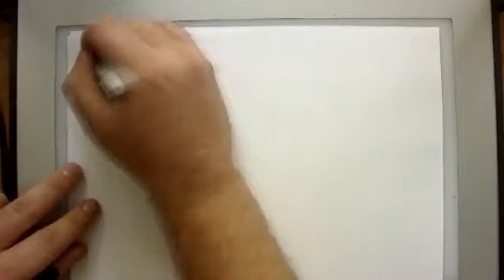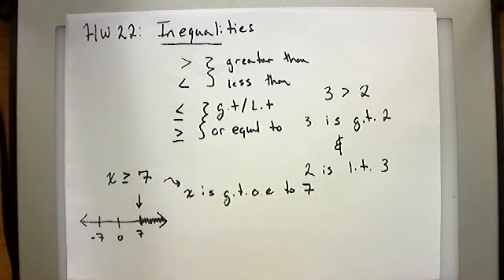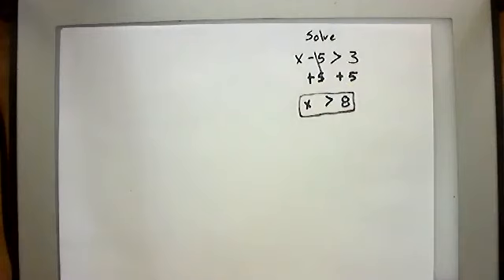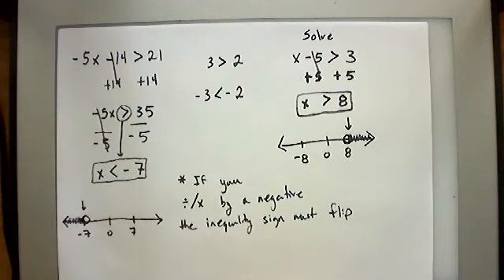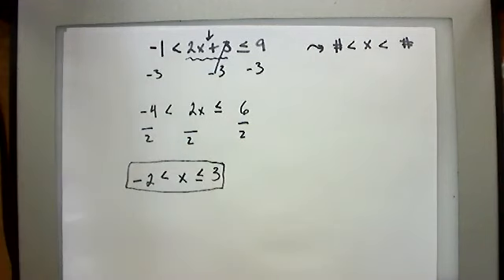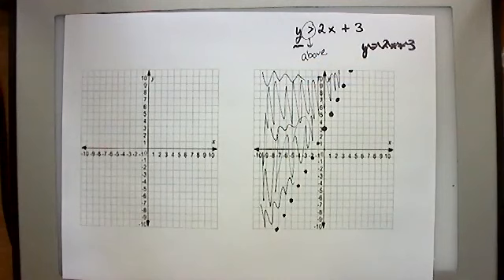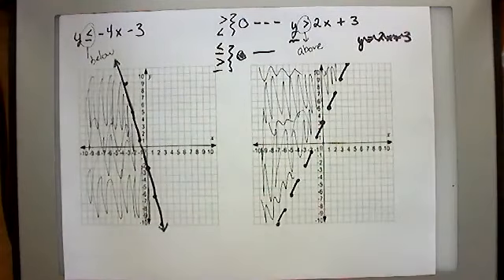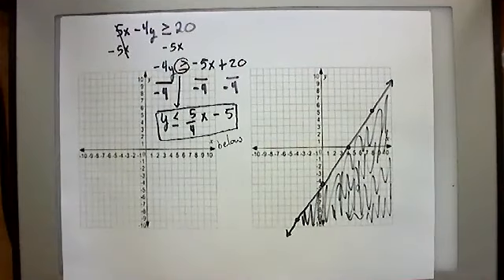MGF1100 Lecture Homework 22